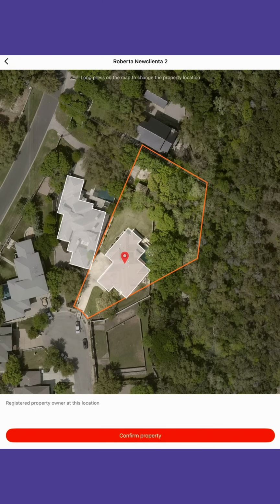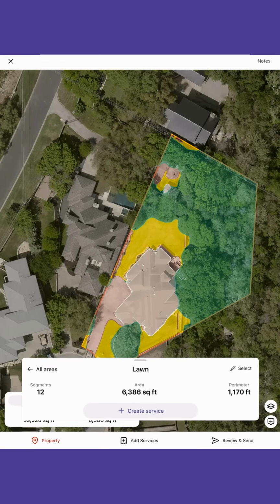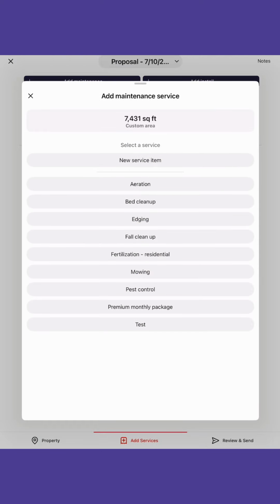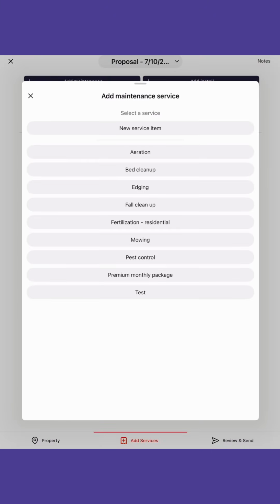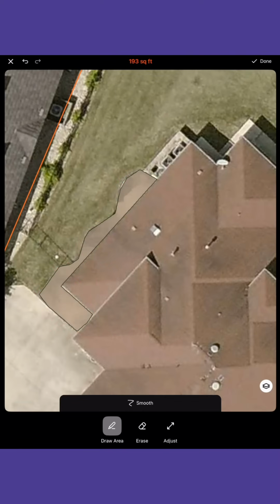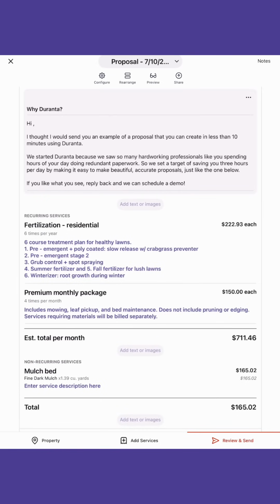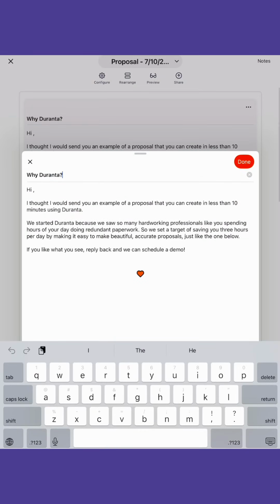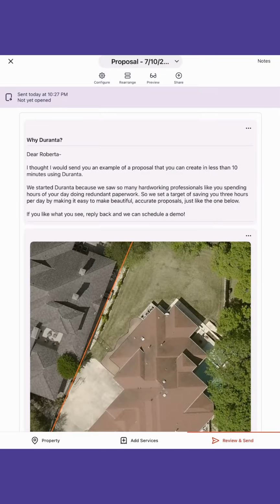Creating a maintenance proposal in Duranta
How to create a proposal for landscaping maintenance services: mowing, clean up, mulching using Duranta, in less than 10 minutes.
You will learn how to:
- Use AI to measure the properties
- Create accurate estimates
- Make a beautiful proposal